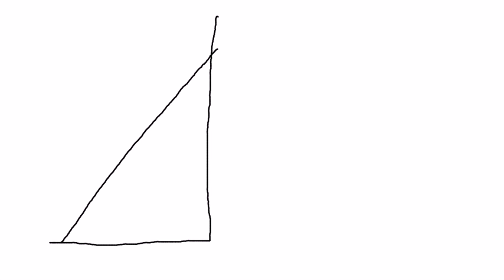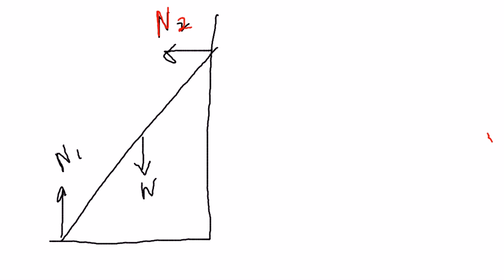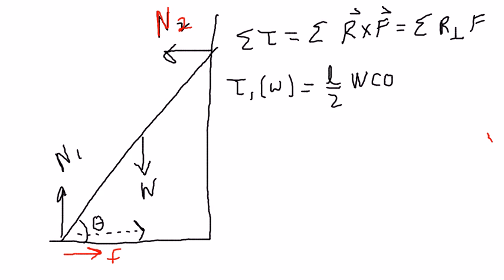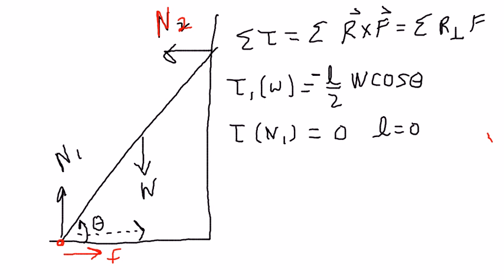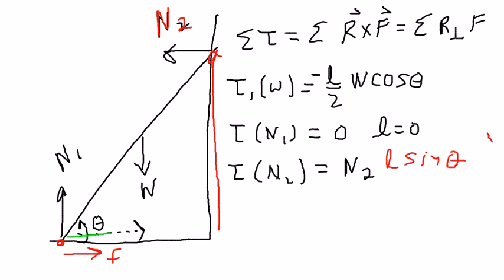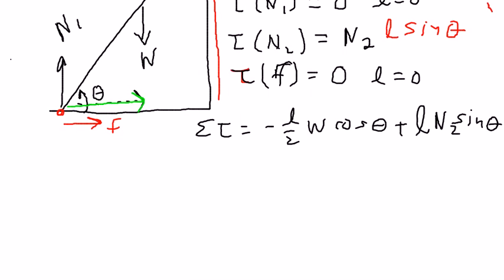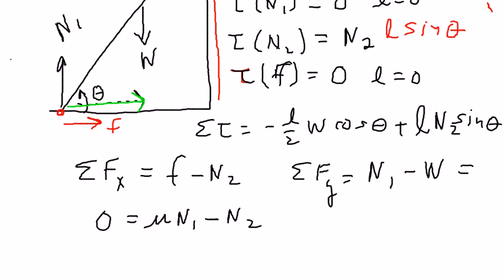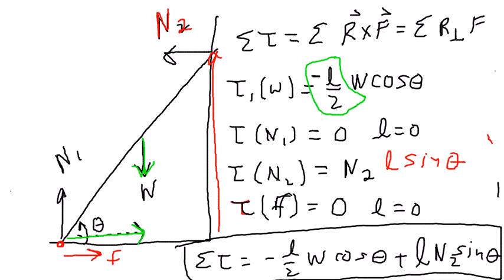Ladder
LADDER AGAINST THE WALL - TORQUE